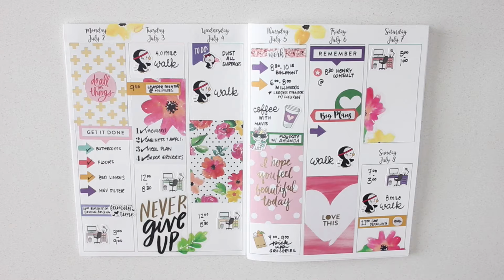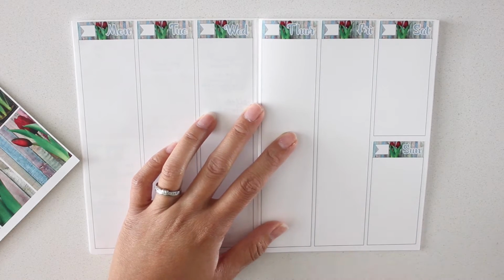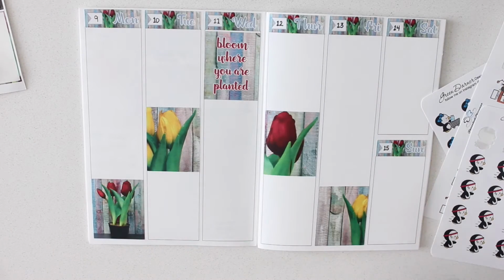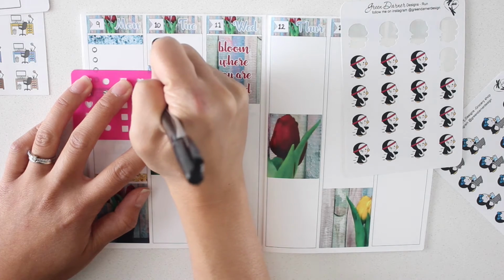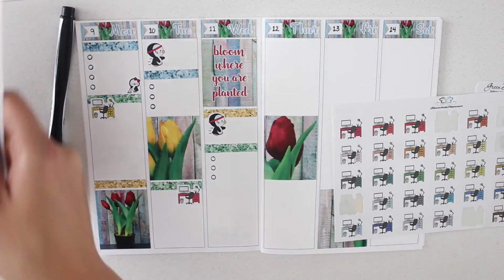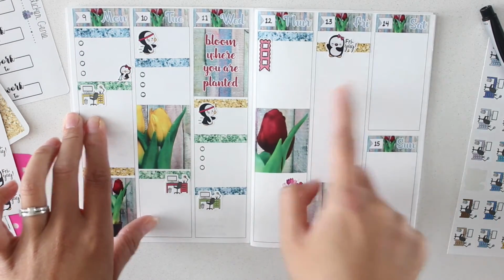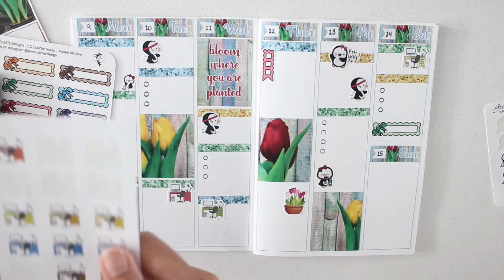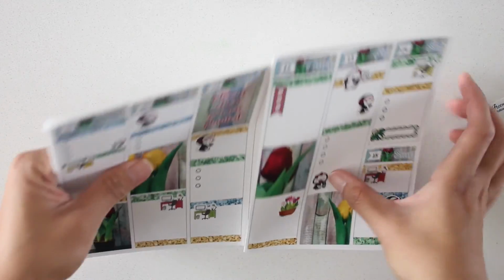PLAN WITH ME B6: July 9-15, 2018 feat. GreenDarnerDesigns